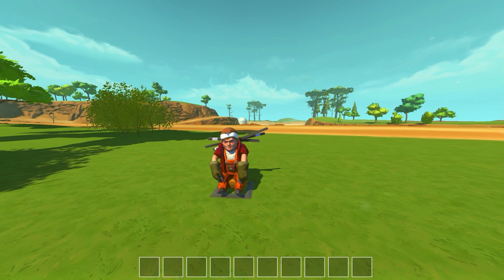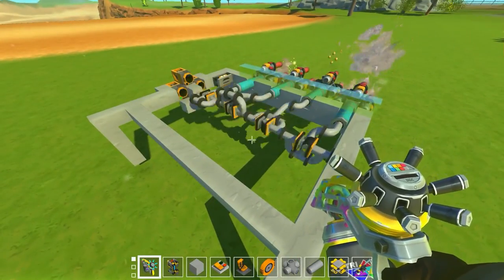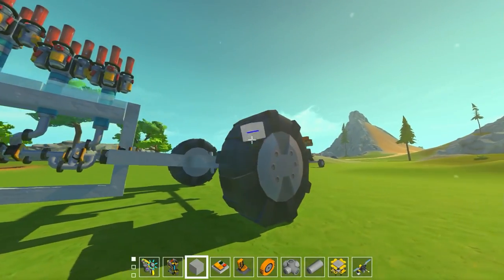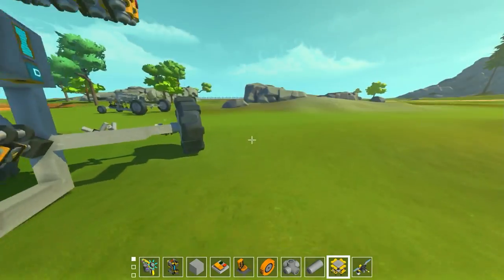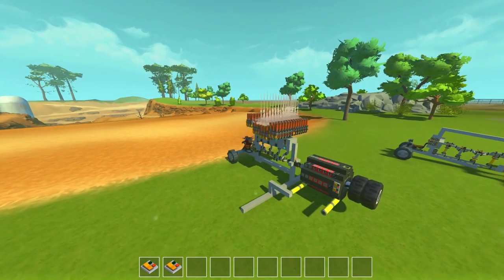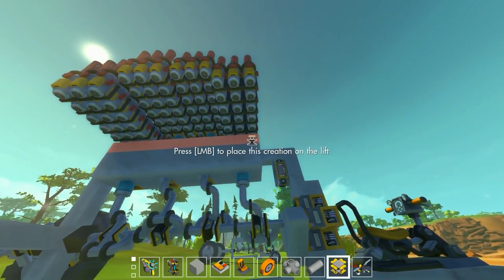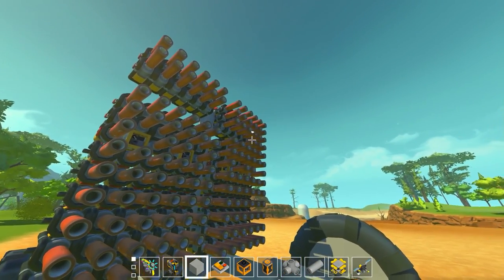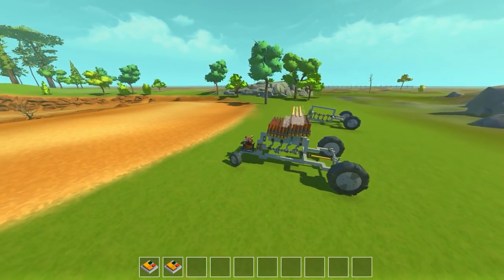Spud Powered 4 Cylinder Engine & Car! (Scrap Mechanic #290)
Hey everyone back again in Scrap Mechanic with a highly requested build, the spud powered engine! This engine uses the recoil of the spud cannons to move an axle and drive a vehicle forward!

Blue Ska, Lobby Time, Matts Blues